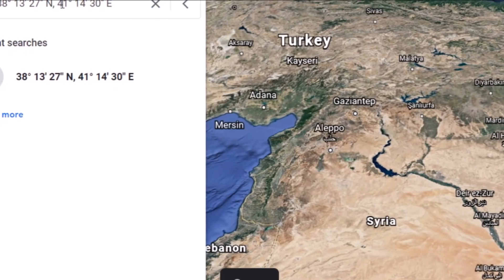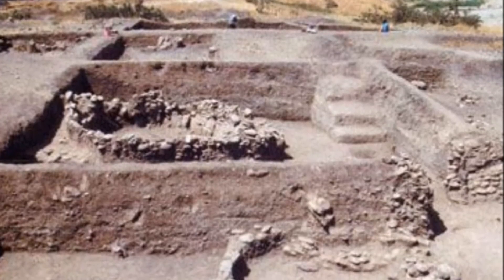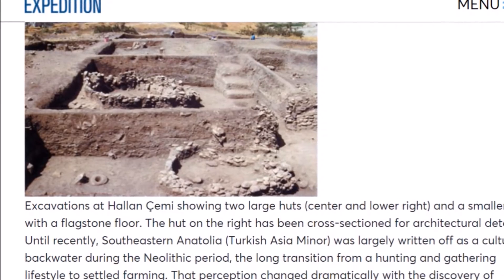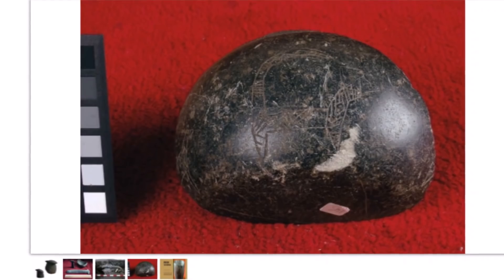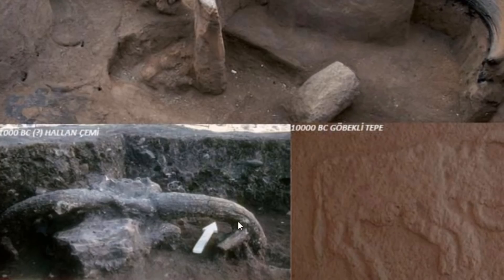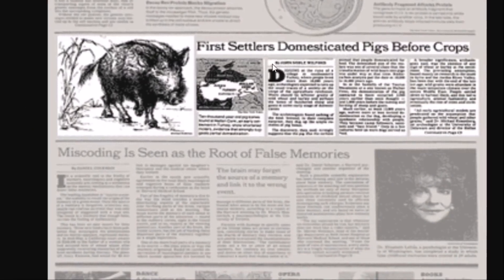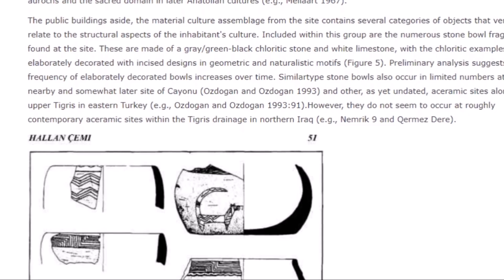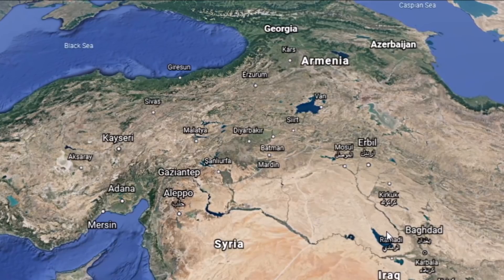Underwater ~ 11,500 Year Old Hallan Cemi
Some more underwater lost history.  11,500 year old Hallan Cemi.  Archaeological work went on here 2 years after it was discovered in 1989 because of dam construction on the Batman River near the Tigris River.